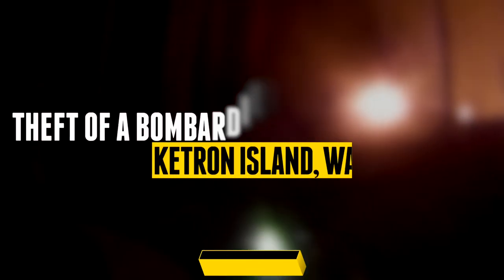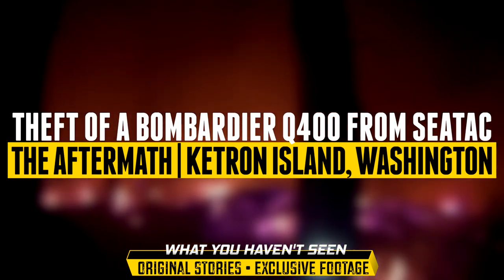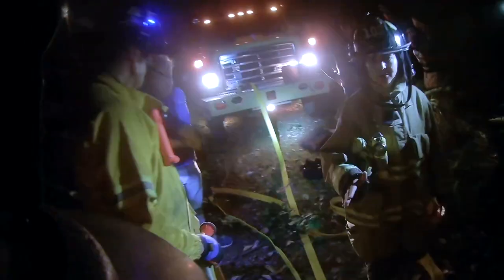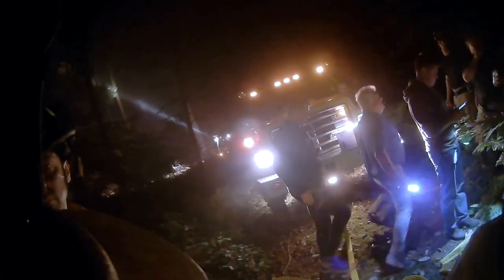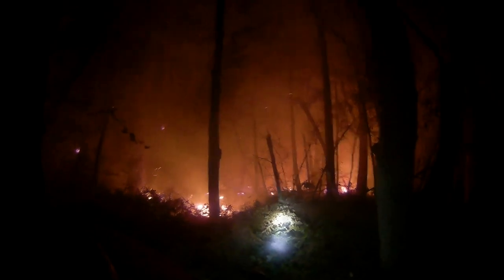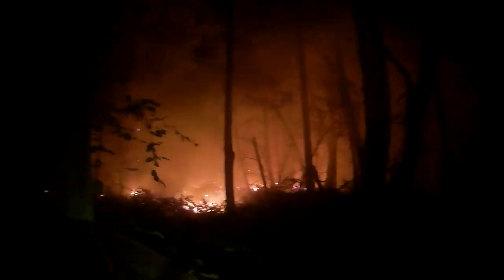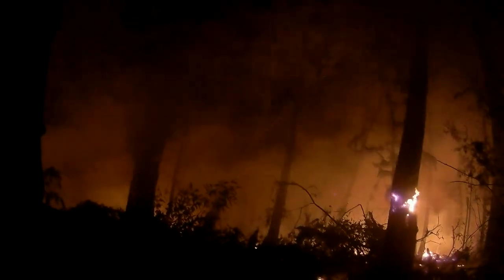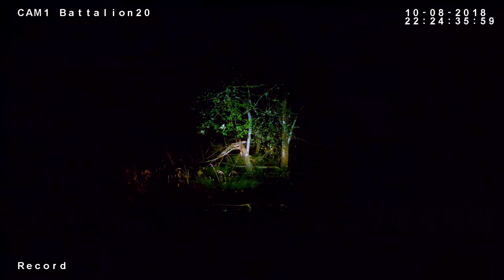Richard Russell Steals a Bombardier Q400 | The Aftermath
As most of you know, two months ago, I obtained and published exclusive, never-before-seen footage of Richard Russell stealing a Bombardier Q400 airplane from Seattle-Tacoma International Airport. Every major media outlet in the United States had previously attempted to obtain the footage that I published. None had succeeded.

Good question, Coffee Person, but I do have to clarify something: there is nothing wrong with a media outlet reporting a story that was first reported elsewhere. Even an investigative story.

There is, however, a catch: when that happens, ethical journalism requires attribution. It is wrong to pretend that someone else's original work is the product of your own investigative reporting.

Fortunately, I never have to worry about violating that principle, as I don't publish stories that have already been published elsewhere. Unfortunately, on a number of - okay, many - occasions, my original reporting has been republished by other media outlets as if it was the work product of their "I-teams."

In one particularly egregious case, instead of providing attribution, ABC 7 included a factually incorrect statement in their story: "The footage was released recently by the NTSB." In reality, the NTSB had released the footage six years prior, only no one had noticed until I secured a copy and published it. Rather than acknowledge that someone else was first to the story, ABC made up their own version of reality. The AP news wire then distributed ABC's story in its entirety. Including the part that ABC had invented.

A few weeks after my publication of the original Richard Russell footage, national media woke up to the video that over one million of you have seen.

"I am a reporter with KOIN TV in Portland, Oregon. I am making a request for materials which have already been released June 8, 2022 - mirroring Request 22-259 by Jay Horowitz."

Tilkin then copied and pasted the text of my request, word-for-word, legal arguments and all. He even included the part of my request in which I told the Port that if they ever have a security concern about material that I have published or may publish, they should call me. I had assured the Port that every such request I have received has been resolved to mutual satisfaction, and closed by reminding the Port that they have my phone number. Tilkin's request included all of that — even the reference to my own phone number.

Tilkin and KOIN then published the results of Dan Tilkin's groundbreaking investigative reporting:

"PORTLAND, Ore. (KOIN) – Nearly 4 years after a Horizon Airlines baggage handler casually stole a passenger plane from SeaTac before intentionally crashing on a small island, KOIN 6 News obtained surveillance video that shows how he managed to do it without anyone noticing."

Oh, wow! Great job, KOIN!

I replied to that email two days ago, copying KOIN's editorial leadership. I did that because I actually care about ethical journalism, and it requires that you give people an opportunity to respond to negative coverage. I wrote:

"Thanks, Dan.

Before I call you and your station out on this publicly, I want to give you both an opportunity to respond:

[[The above quote from his story]]

I assume that you care about ethical journalism. I do, too. Why did you not provide attribution to my original reporting? You know better than anyone that you – and KOIN – never would have obtained that footage had I not obtained and published it first.

There is nothing wrong with reporting a story that was uncovered by another media outlet. That happens every day. It is wrong, however, to pretend that someone else’s work is the product of your own investigative reporting. I would never do that, and I would like to understand why you thought that it was okay.

There is another chapter to the Richard Russell story, and I intend to publish it soon. As of now, the text accompanying that video is an explanation of what I wrote above, along with any response you choose to provide."

KOIN and Dan Tilkin have refused to comment. Shocker.

Ethics before profits. Without audience trust, your reporting is worthless.

This is the rest of the Richard Russell story. It's the story of the aftermath, and the story that every other media outlet also missed. Let's see how long it takes before someone claims to have obtained this material, too, as the product of their own groundbreaking investigative reporting.

00:00 Intro
01:40 Recon
04:39 Debris field
17:10 Metal fire
17:52 Hose lay
26:46 Fire line
28:45 Recon east side
43:47 Select radio traffic
01:02:47 Photos